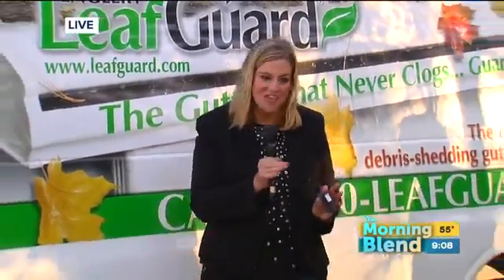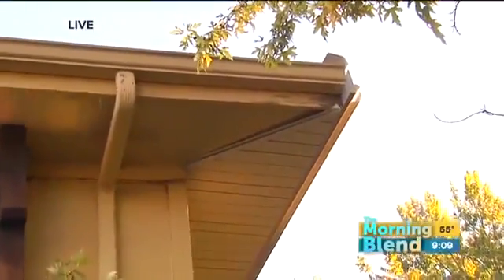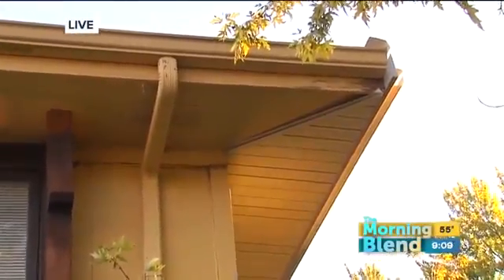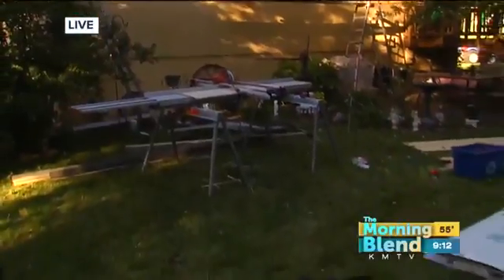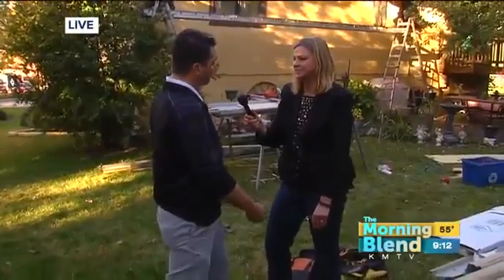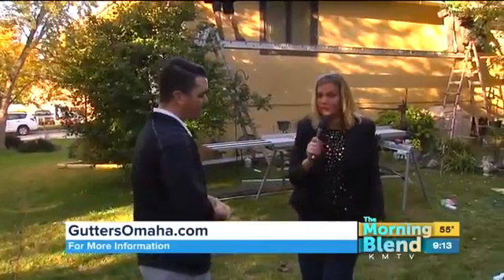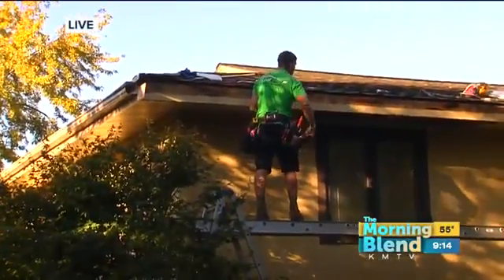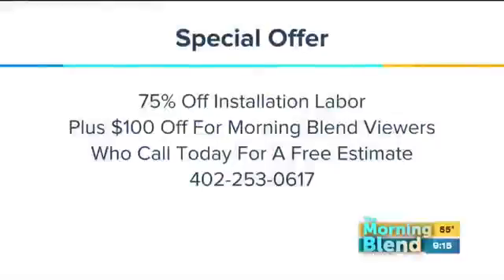31816 rizne Miete KMTV LeafGuard of the Midlands